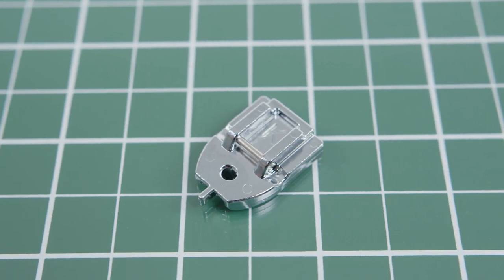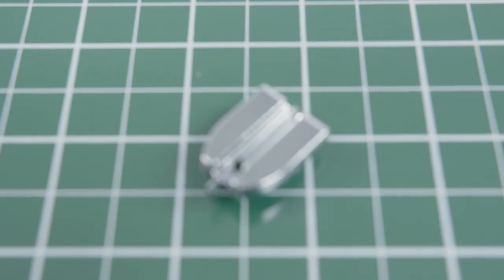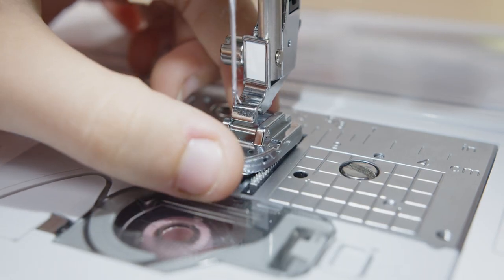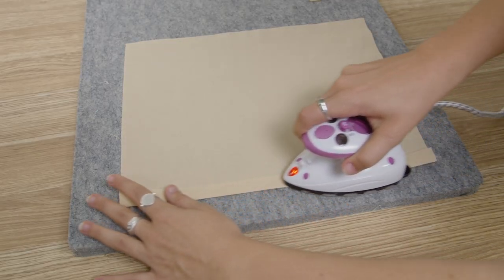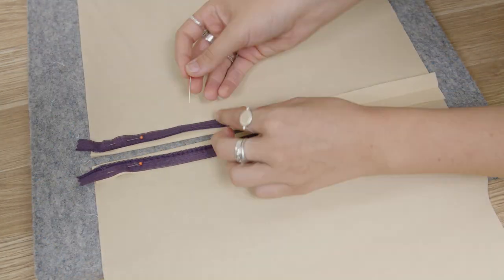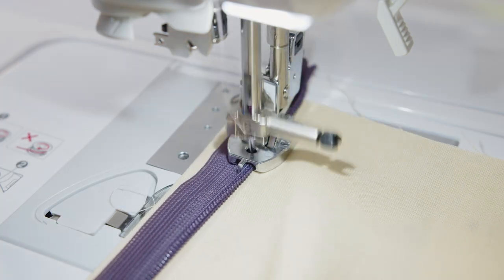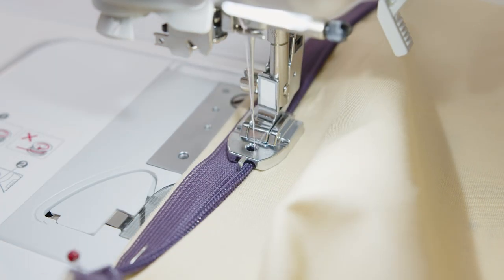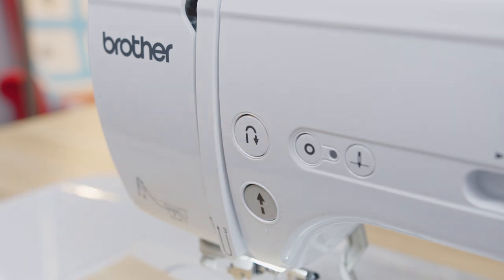How to use a Concealed Zipper Foot (K Foot ) | Echidna Sewing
In this video, Luca demonstrates how to use a Concealed Zipper Foot (K Foot) available on most Brother machines. This foot allows you to easily insert a zipper without seeing the stitches or the zipper, giving your projects a professional finish. You can find this foot on our